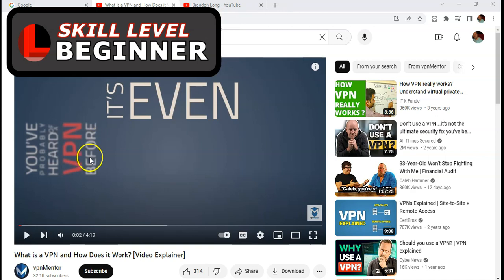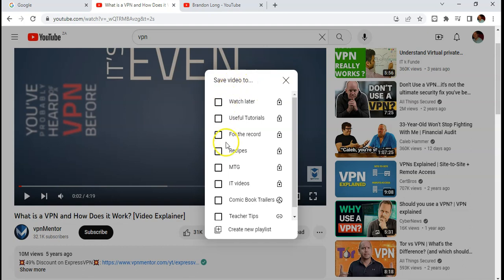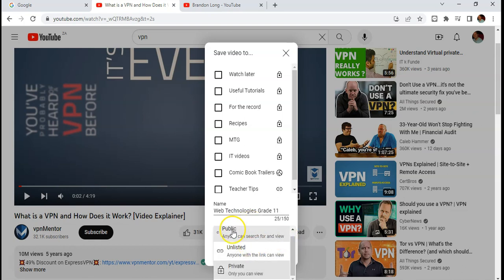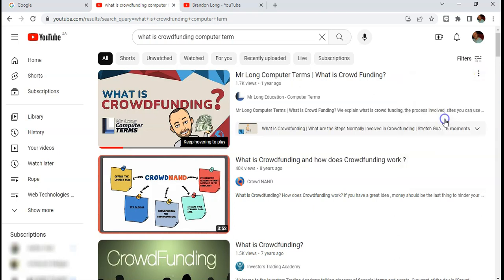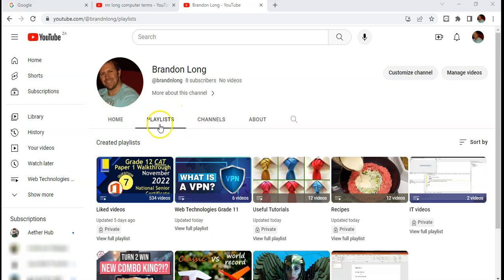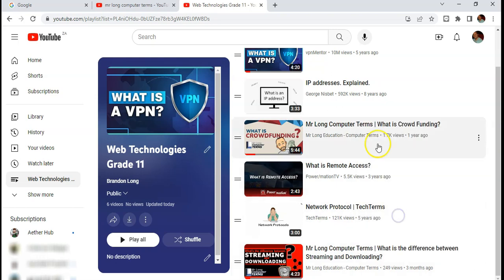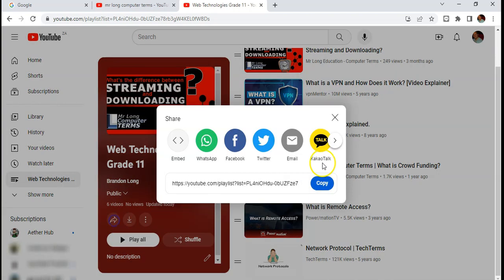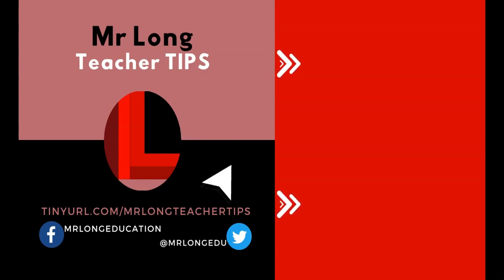How to create video playlists for your classes on YouTube?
Mr Long Teacher TIPS: How to create video playlists for your classes on YouTube? This video shows you how to create your very own playlists of videos you find on YouTube so that you can share them with your classes. Group related videos together in public playlists, learn how to edit them and share them with your students.